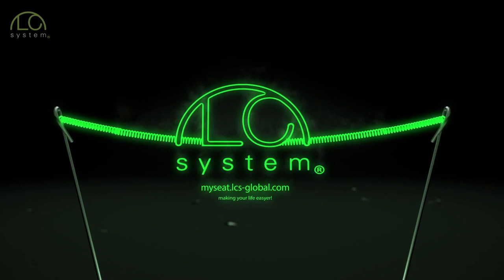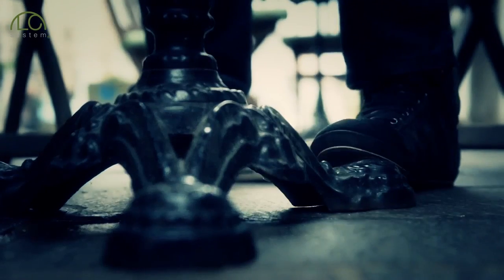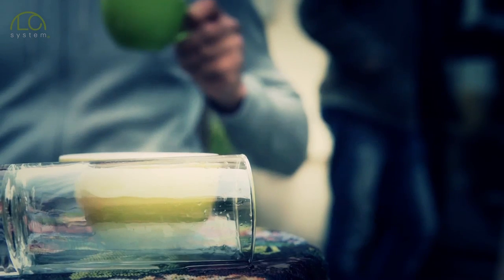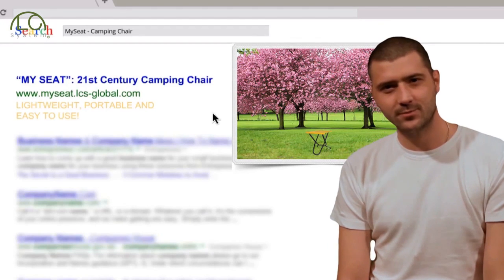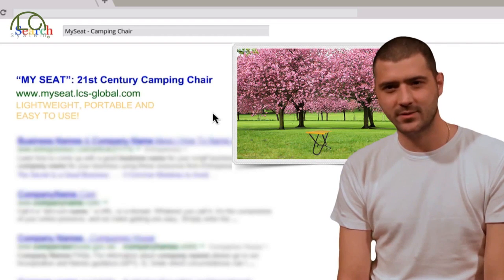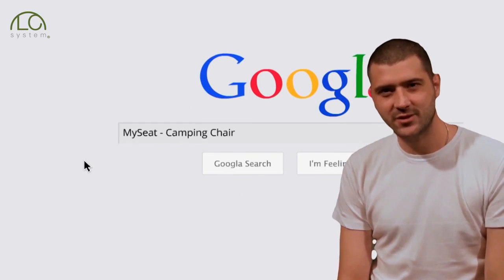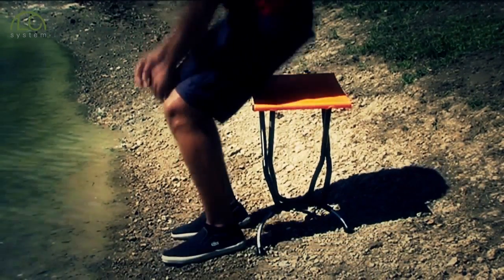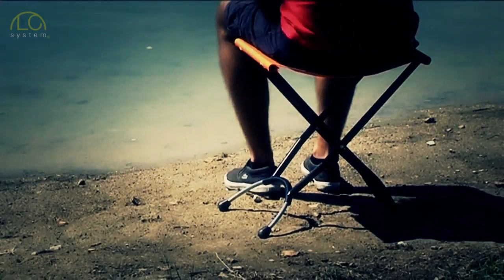MY SEAT Camping Chair - 21st Century Unique Camping Chair Review Pros & Cons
MY SEAT Camping Chair was created using a unique and patented level compensation system,
which uses a stainless steel arch which automatically compensates to the ground surface and angle,
all while using no mechanical or electronic parts. Through this innovative
and elegantly simple design feature, MY SEAT can be used to sit upright and comfortably
on almost any surface, from uneven ground, rocks and sand to mud and steep mountainous inclines.